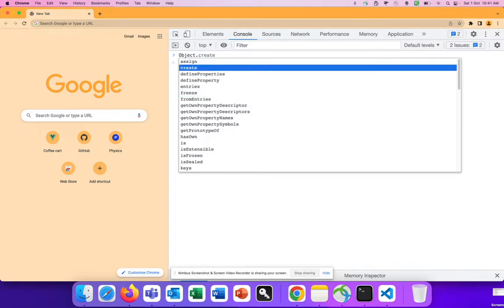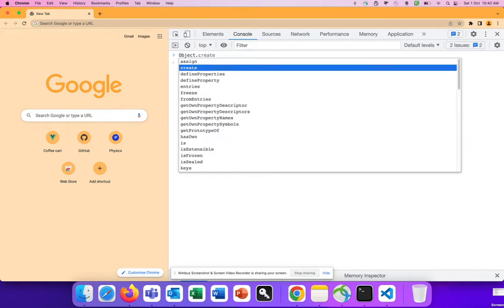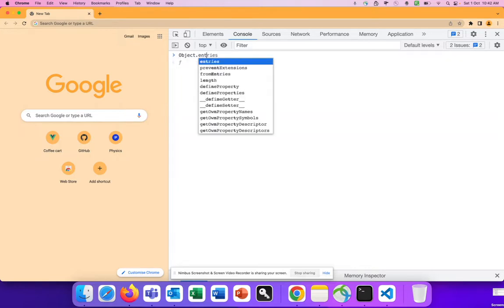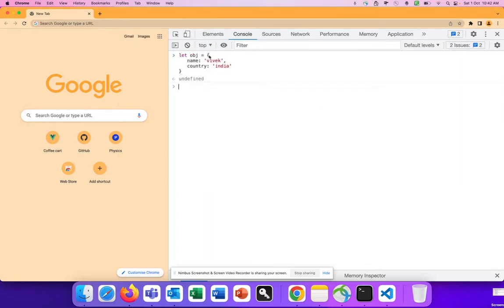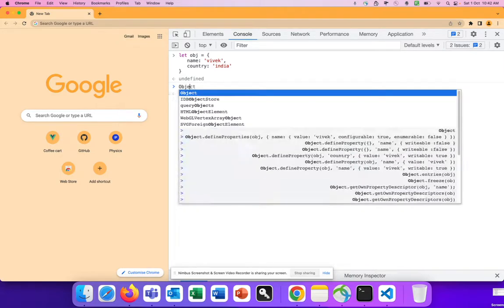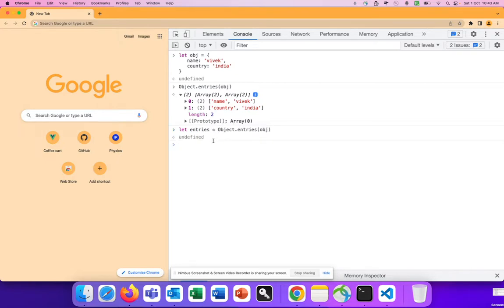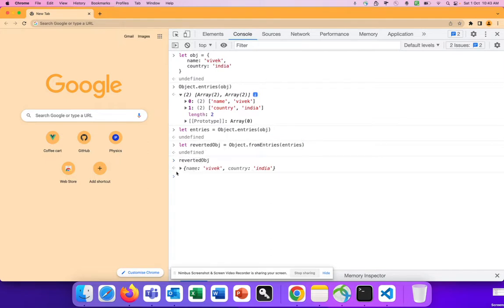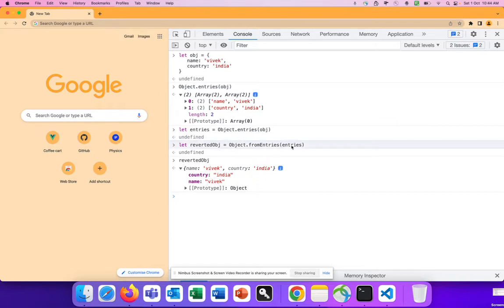13. Practical Javascript: Object - entries and fromEntries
Understand Object methods - entries and fromEntries

Advanced Javascript
Javascript Object
Javascript concepts
Master Javascript